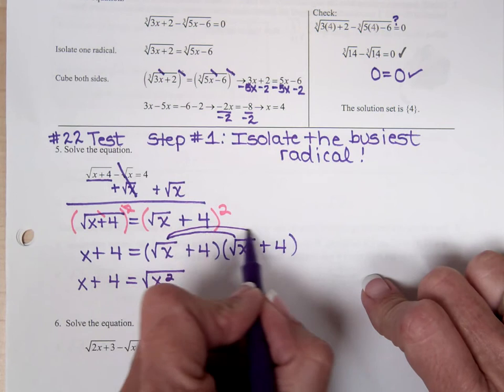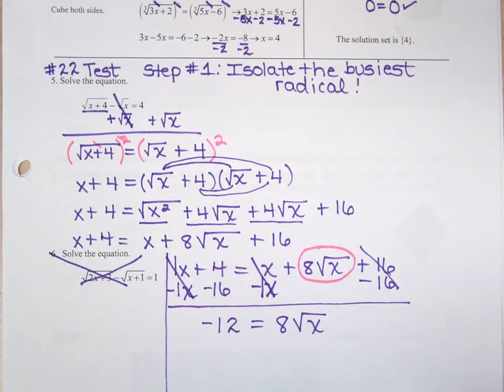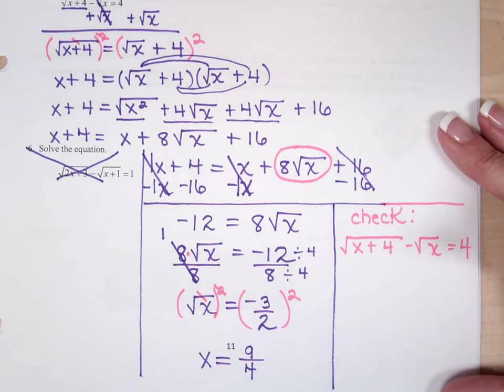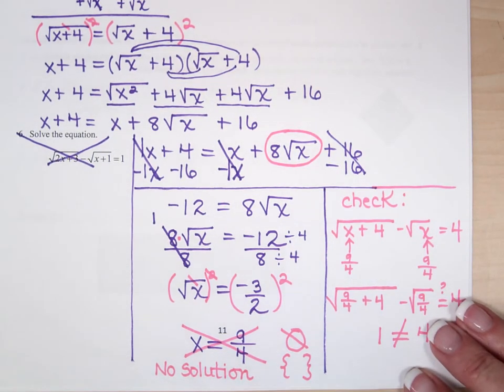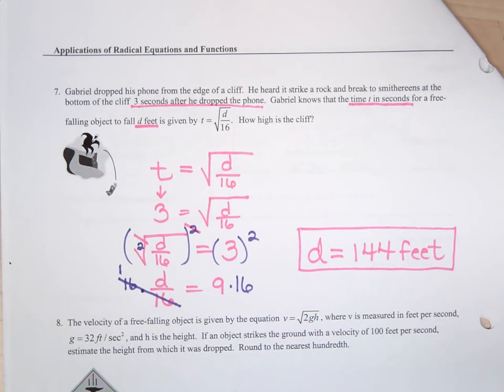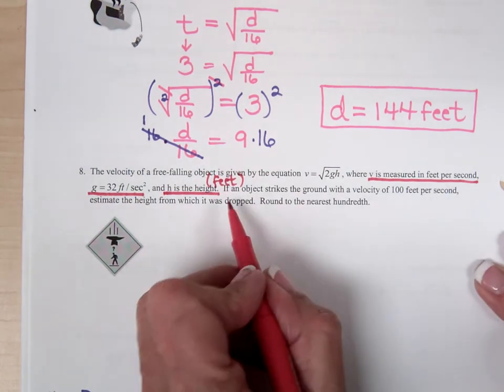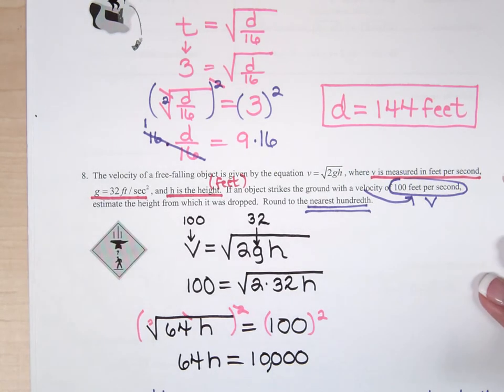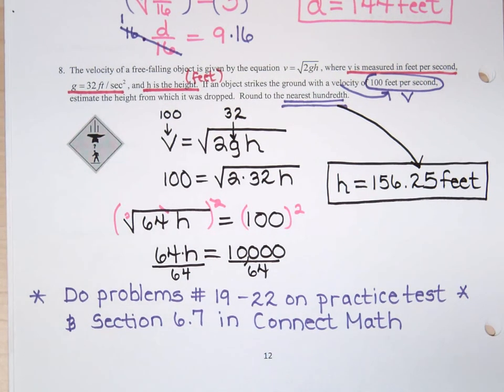Section 6.7 page 11 and 12